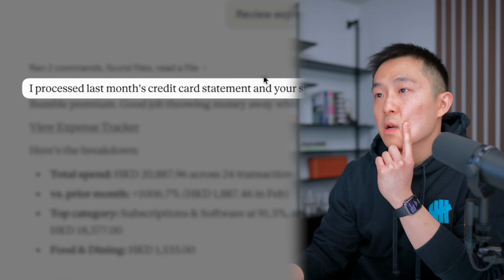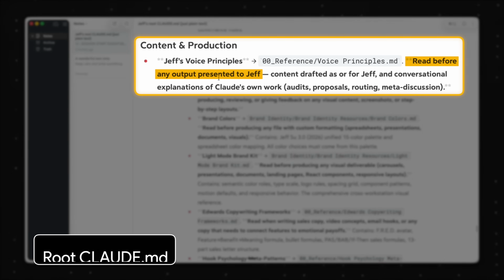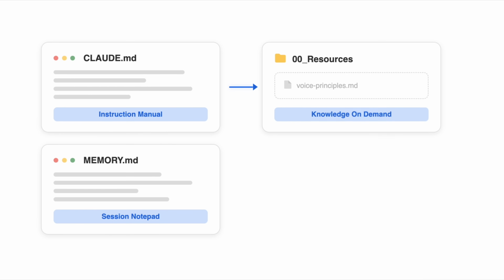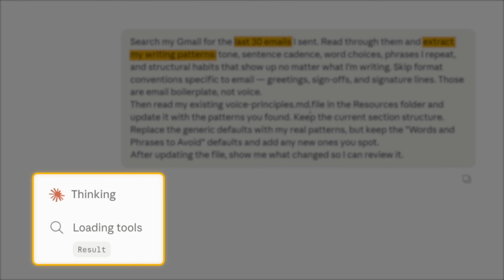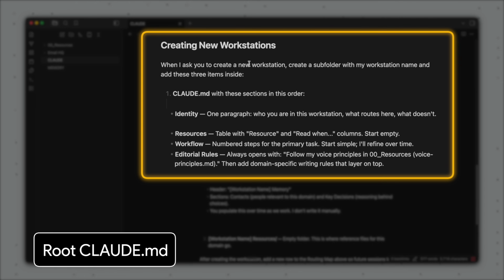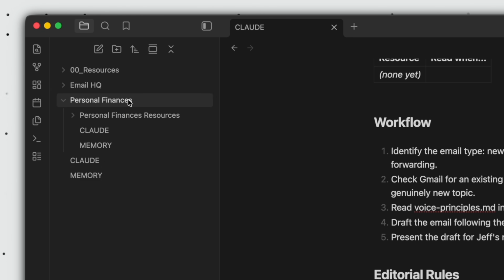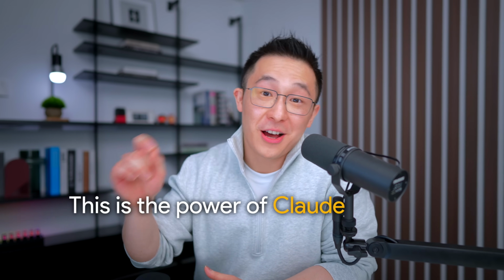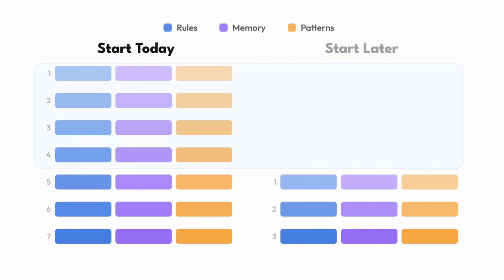My Simple Claude Cowork System (for normal people)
⏭️ Want to skip ahead?

Claude Cowork turns Claude from a chatbot into a full operating system for your work (aka an AI Second Brain), but most people have no idea how to actually set it up.

This video walks you through the exact workspace architecture I use every day, including CLAUDE.md instruction files, persistent memory, a three-level hierarchy of workstations and projects, and real demos of Email HQ, spending trackers, and newsletter drafts that sound like me.

*TIMESTAMPS*
00:00 Claude Cowork for Beginners
01:24 How Claude Cowork Works
03:39 Cowork: 3-Level Hierarchy
04:58 Level 0: Root Level
11:01 Level 1: Workstations
16:17 Growing Your Claude Cowork Workspace
17:06 Claude Cowork Use Cases
18:44 Claude Cowork: Pro Tips